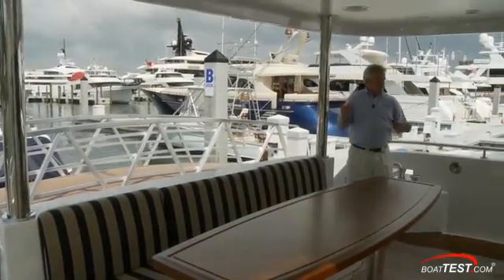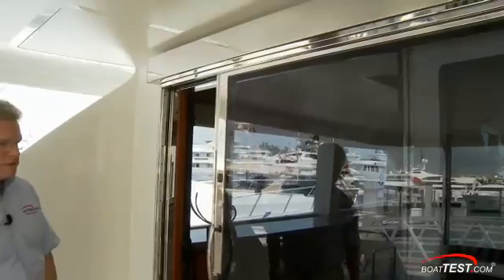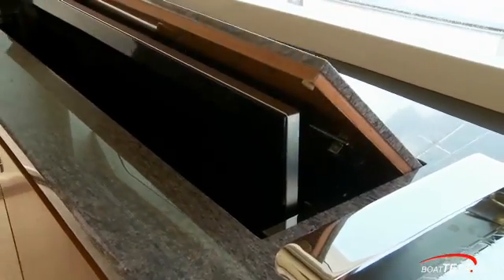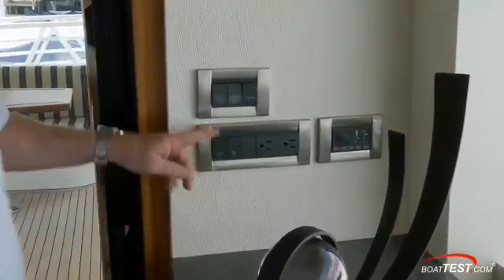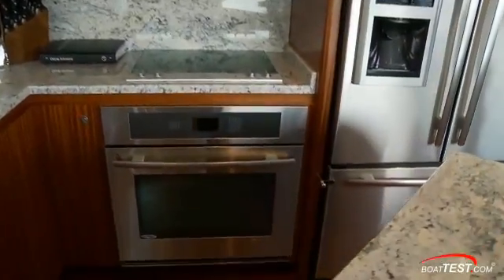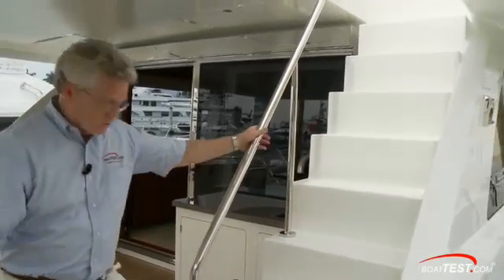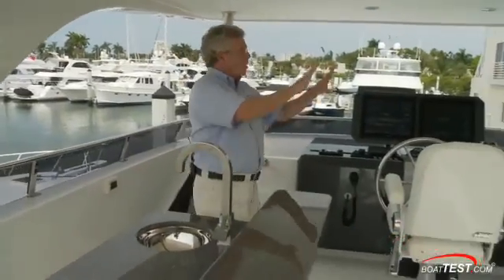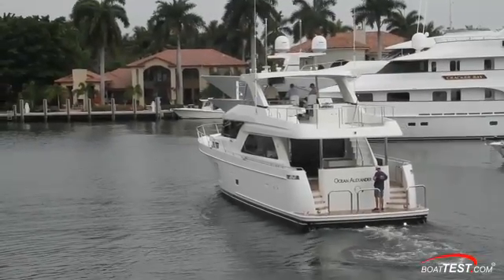Ocean Alexander 72 - Entertainment Spaces Review by Boattest.com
The team at Boattest.com reviews the various entertainment spaces available on the new 2015 Ocean Alexander 72 Motoryacht.